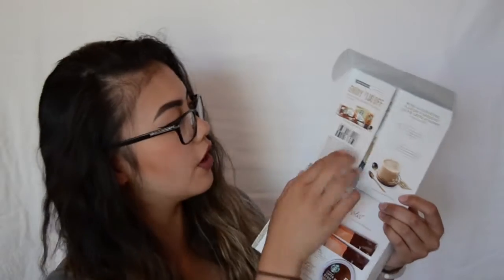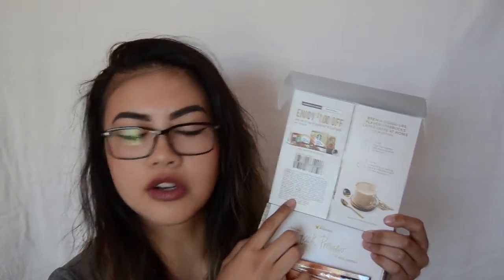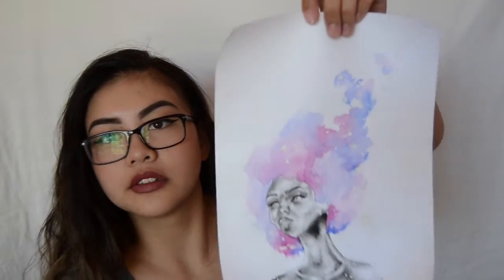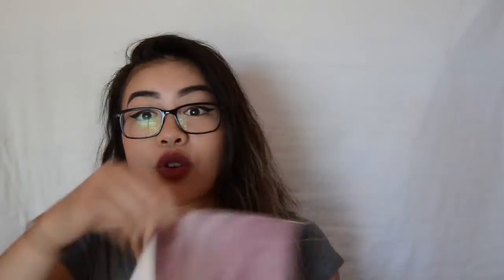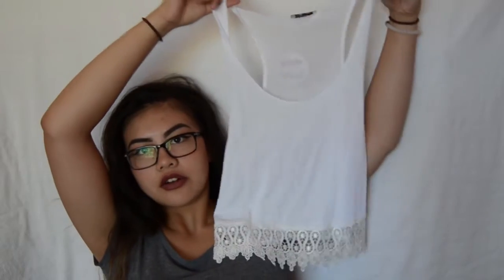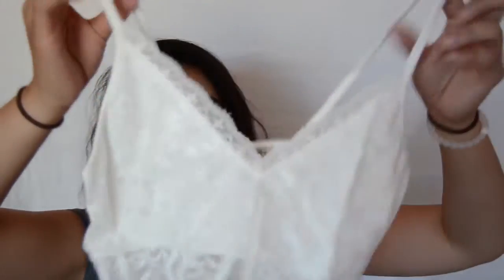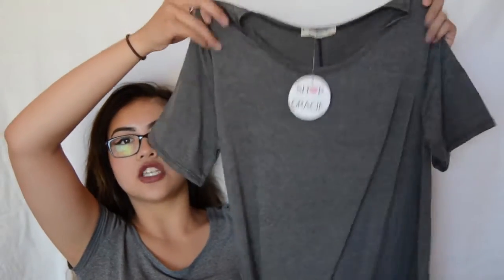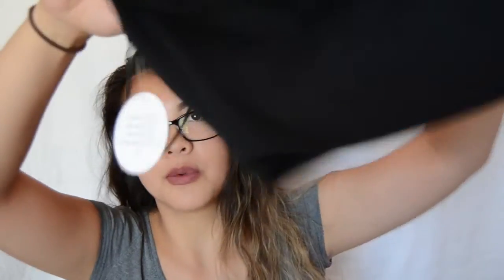August Haul ✽ shannyguava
It would mean a lot and is greatly appreciated.
LINKS (more links on my blog)